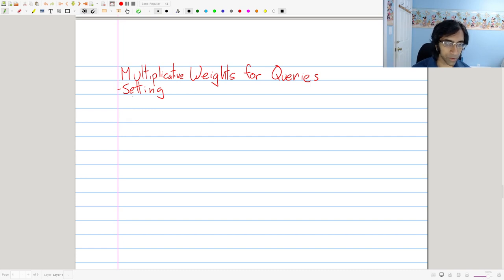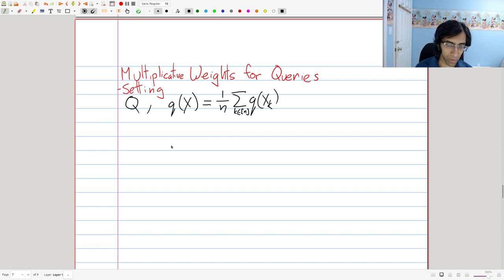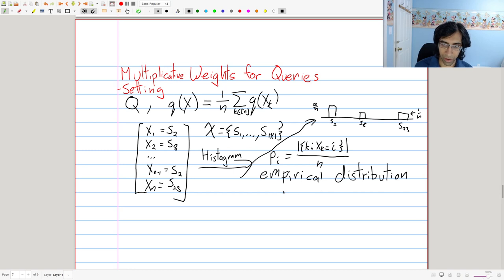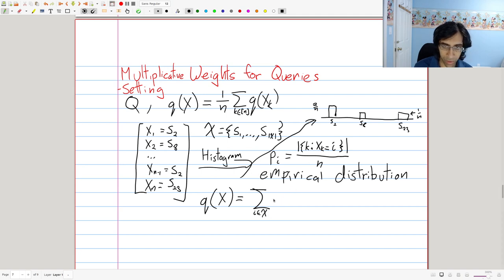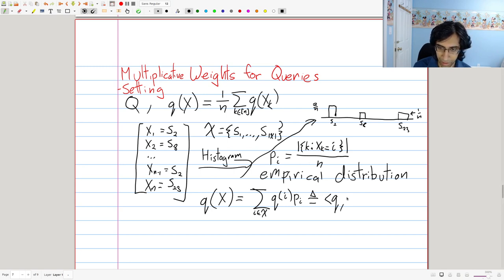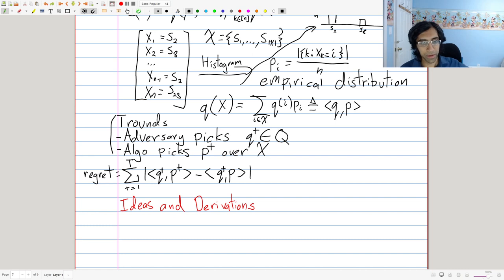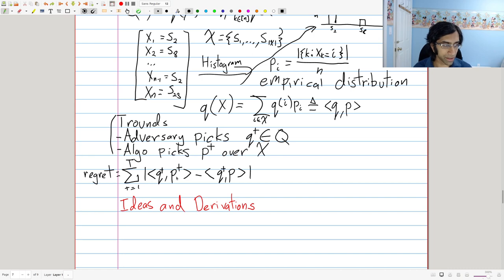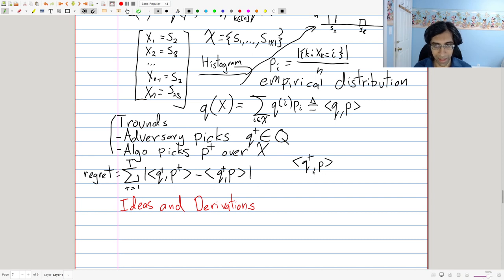Lecture 8C: Private Multiplicative Weights - Multiplicative Weights for Queries